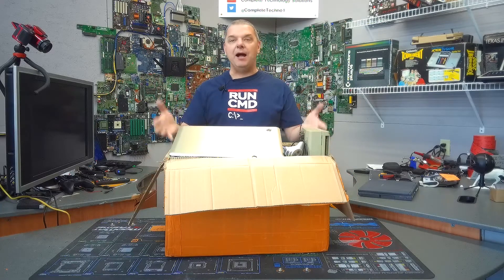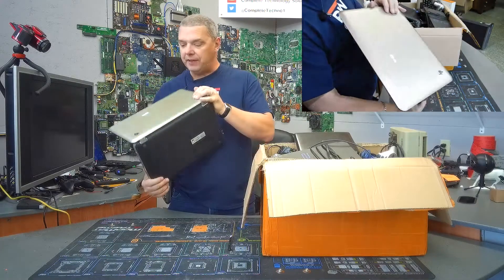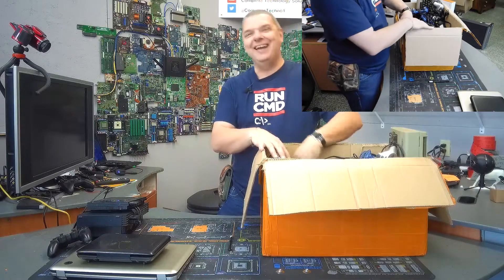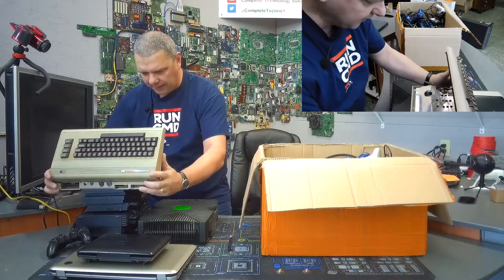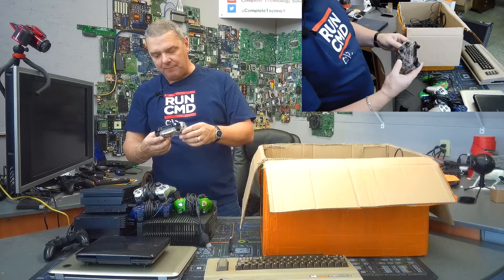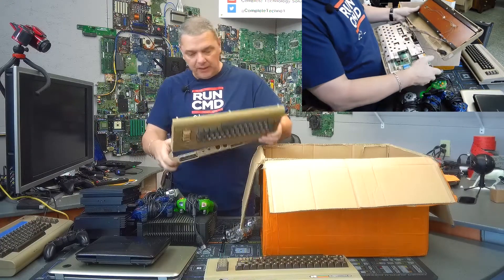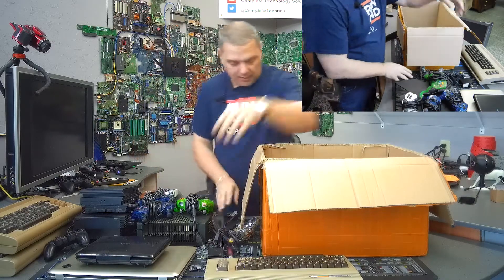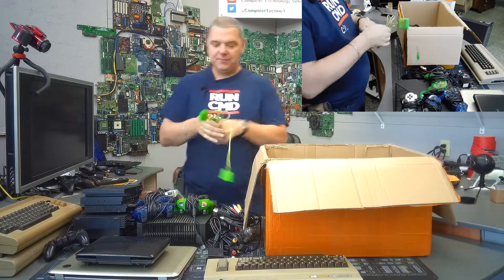Did some "thrift store exploring".. Check out this cool box O goodies!!!!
Greets Folks!

We went out exploring today and you wont believe what we found! Im still a little in shock over it!

I hope you enjoy the video. We are getting off the ground finally! Have a great week!!